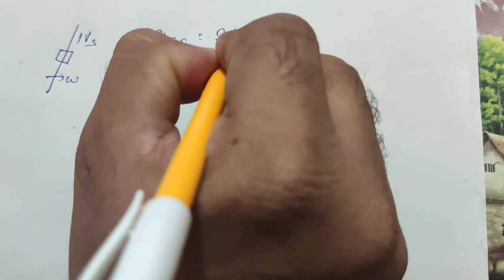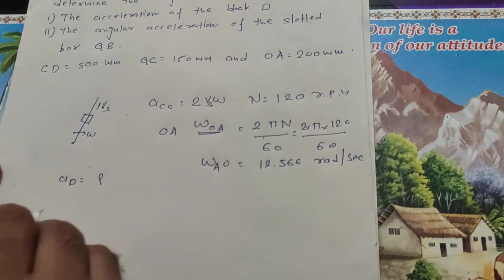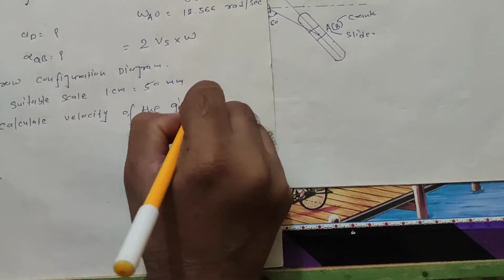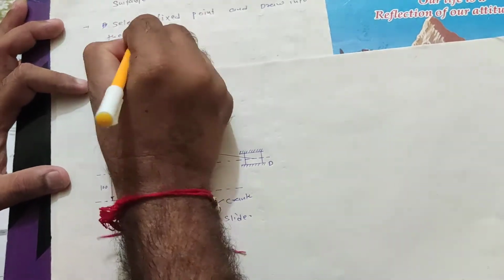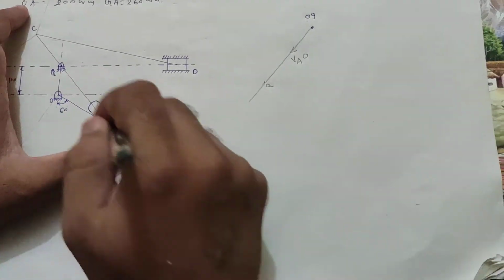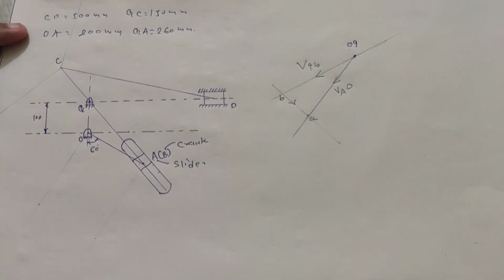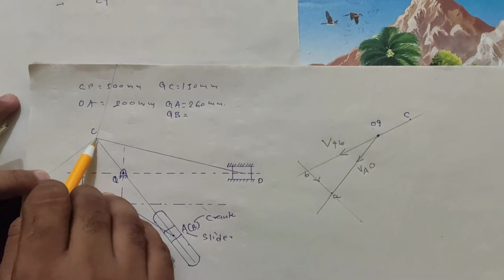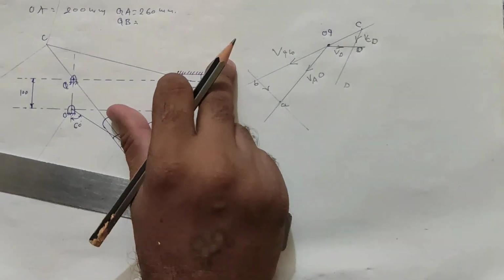Example 1 part 1 coriolis component of acceleration